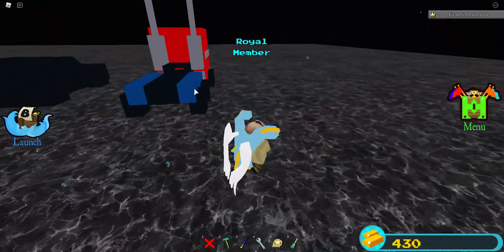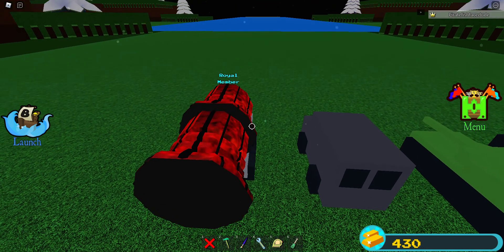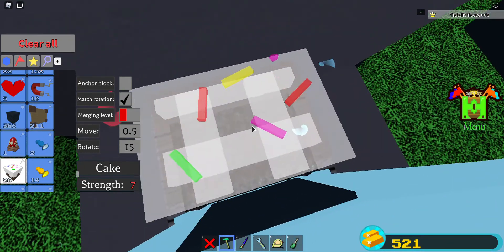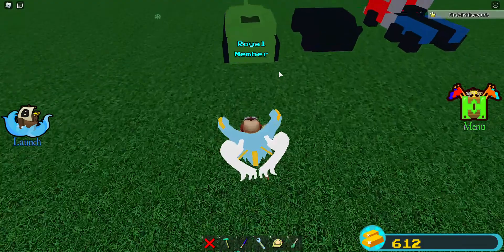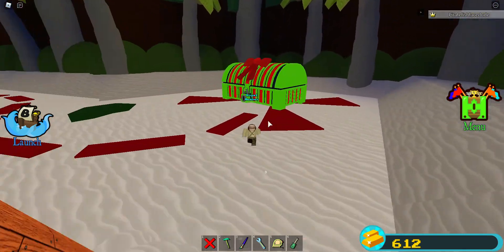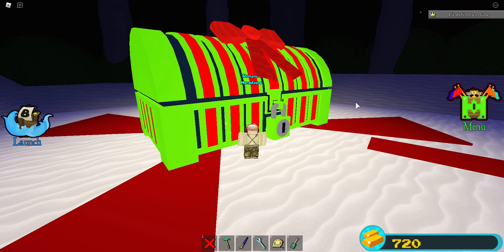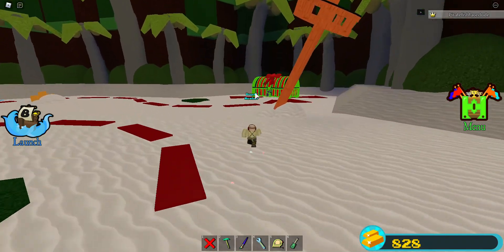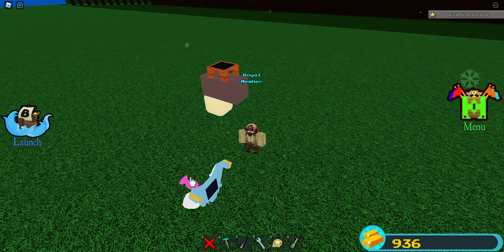new grindng technique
Discord server